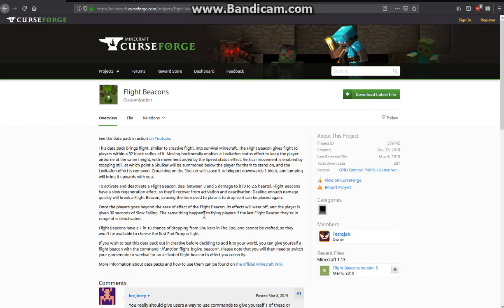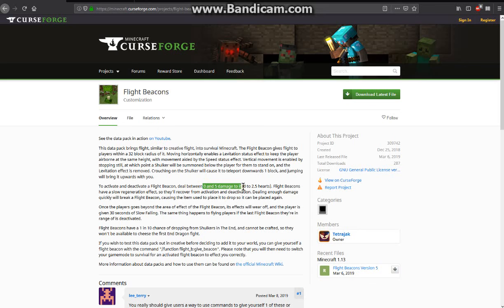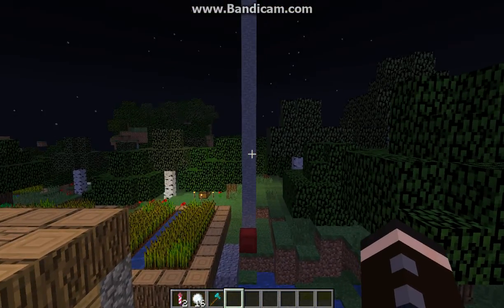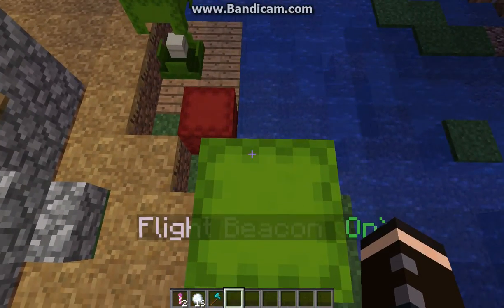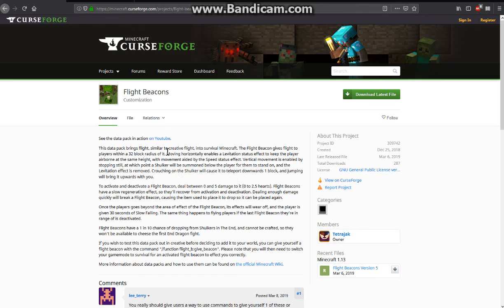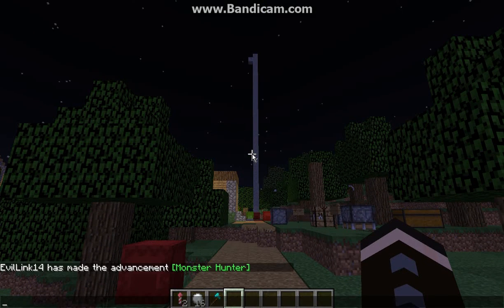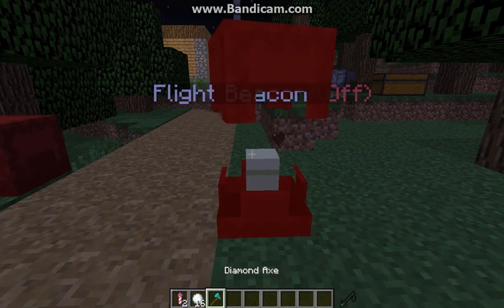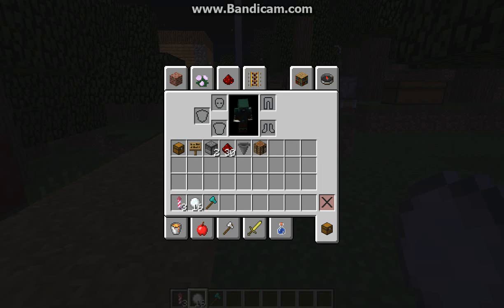Flight Beacons 1.13 & 1.13.2 Datapack Overview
Defeat Shulkers/Use a Function Command To Get A Flight Beacon for Vertical or Horizontal Transport about 32 blocks away that can be activated/deactivated up close or from a distance. To remove them give them a lot of damage to recollect the Flight Beacon.